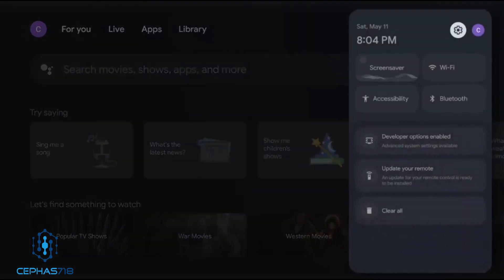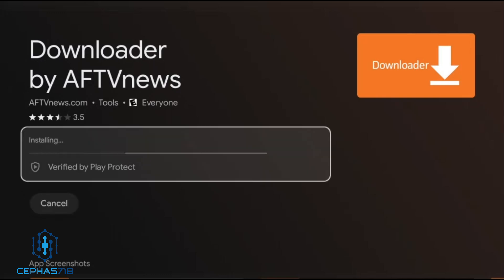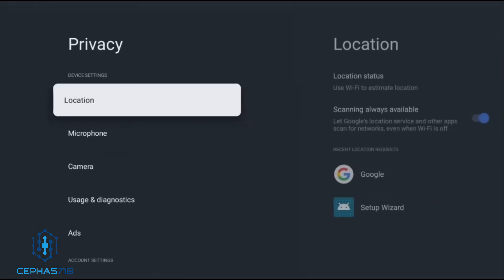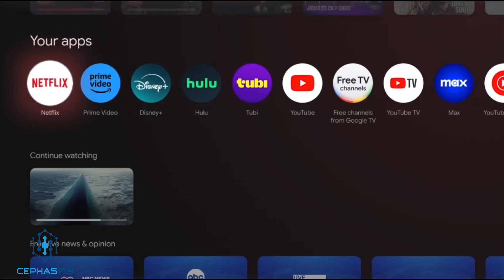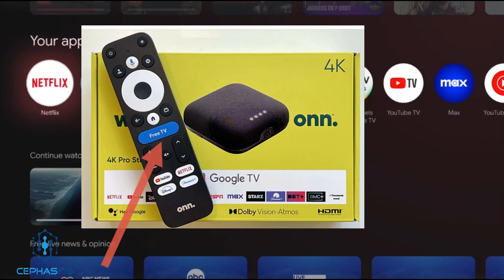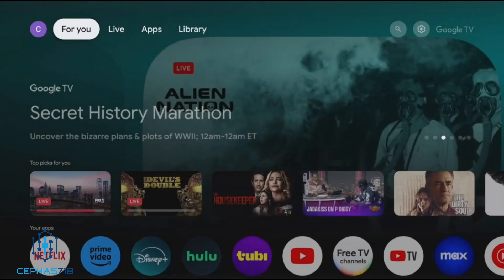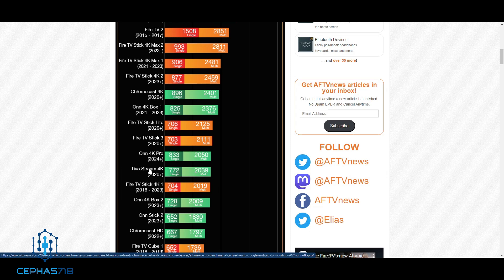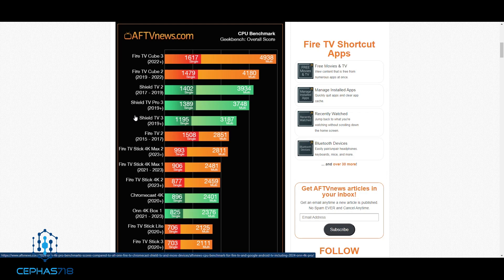ENABLE YOUR DEVELOPER OPTIONS & UNLOCK YOUR NEW ONN 4K PRO STREAMING DEVICE 2024